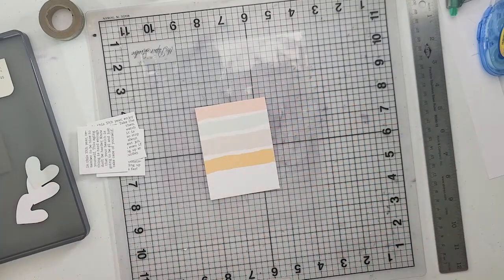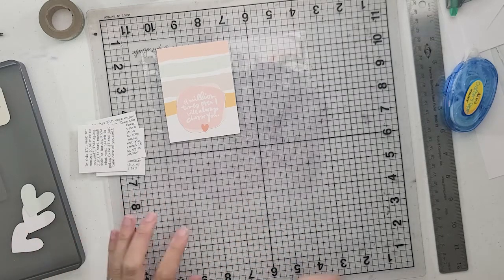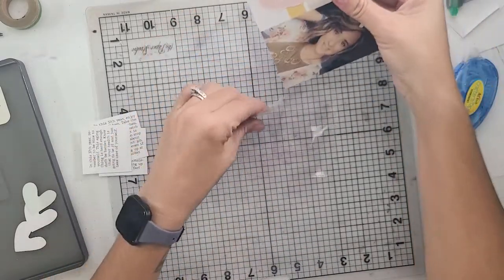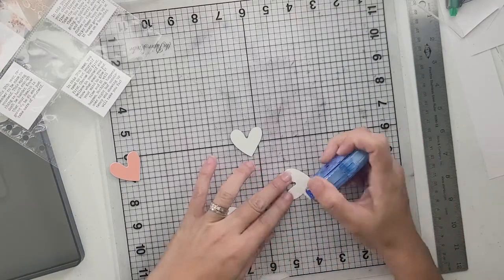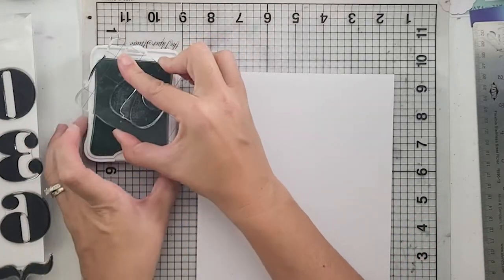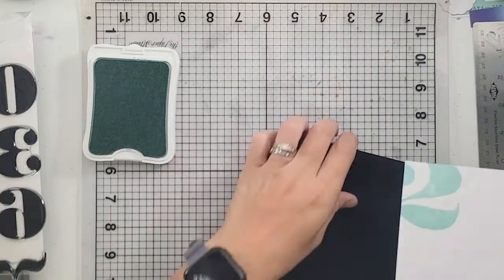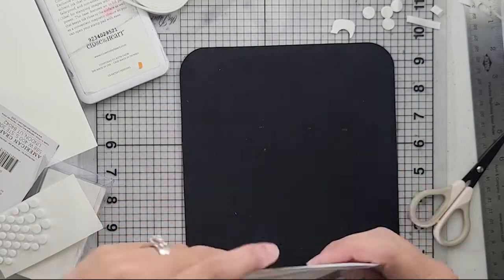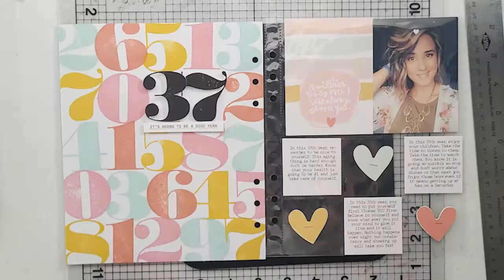This is 37 - STORY KIT CRUSH - YOU Story Kit - ALI EDWARDS - Inspired by denine2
SCRAPBOOK with me using the YOU story kit by Ali Edwards!! Love crushing these kits!

Distress Inks
Becky Higgins page protectors
Fiskars Self Healing Mat
White Cardstock
Tim Holtz Tiny Attacher
Canon Matte Photo paper